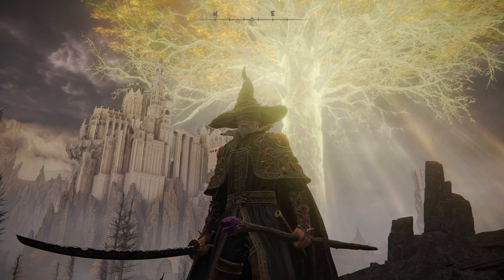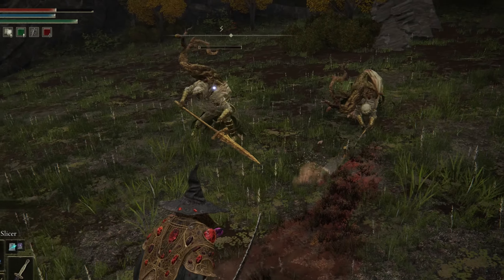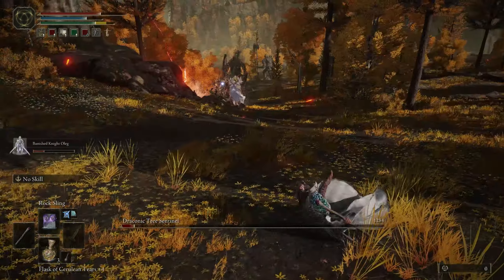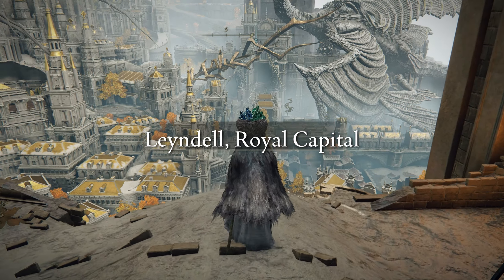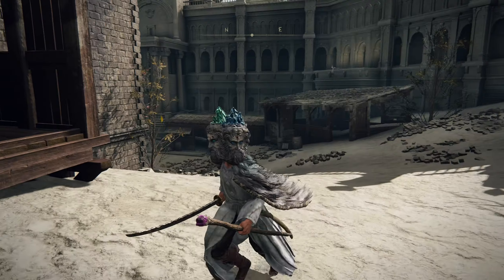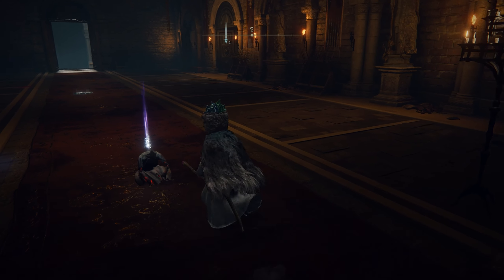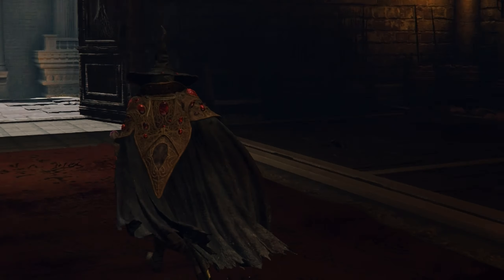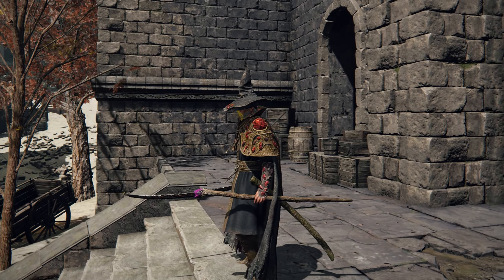Where To Find The Alberich Set | Elden Ring